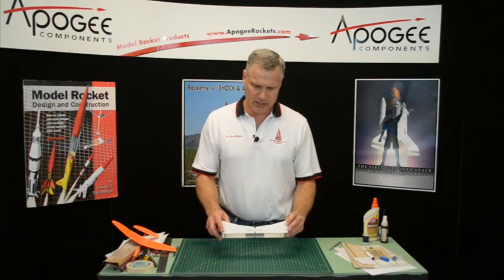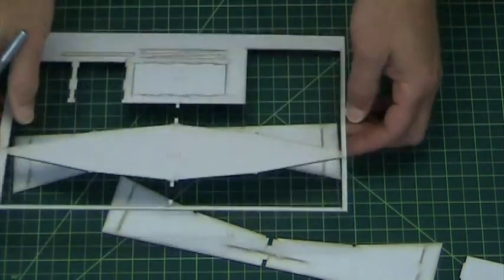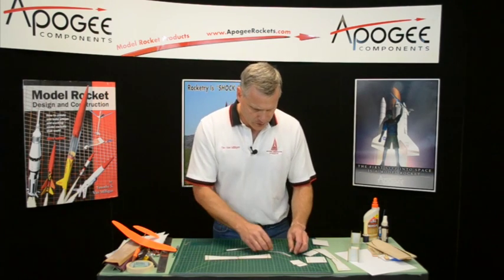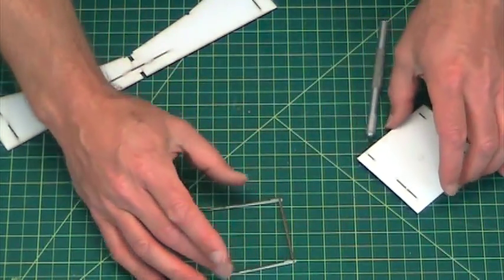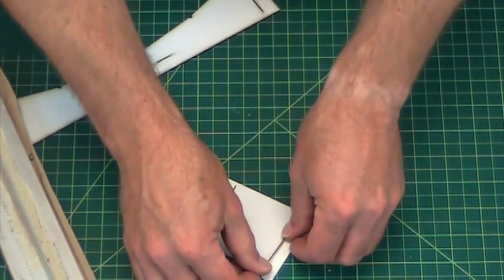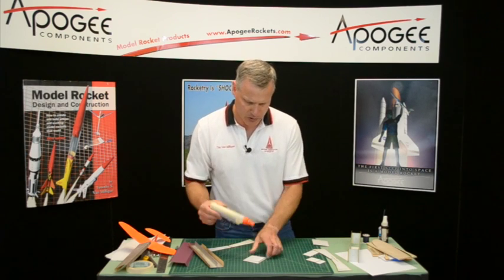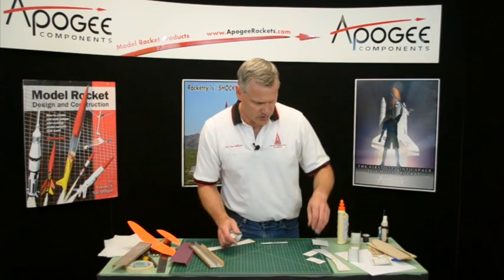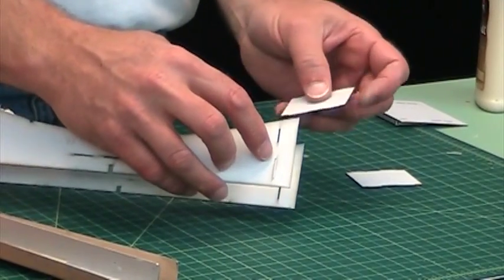Cirrus Breeze Rocket Glider - 2: Wing Assembly Jig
To make the polyhedral wing that the Cirrus Breeze rocket glider uses, you'll need some special fixtures. This video takes you through the assembly of the wing gluing fixture, and the wing sanding fixture. These two fixtures come with the glider and the whole kit can be found at Apogee Components, Inc. web site.